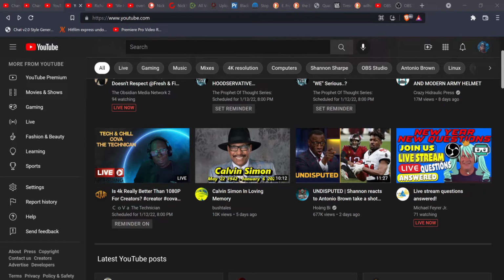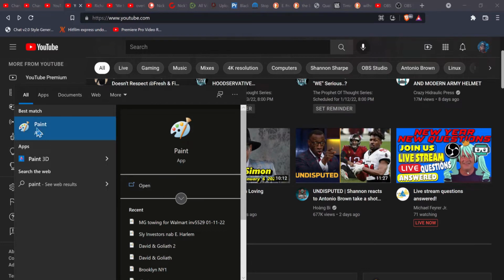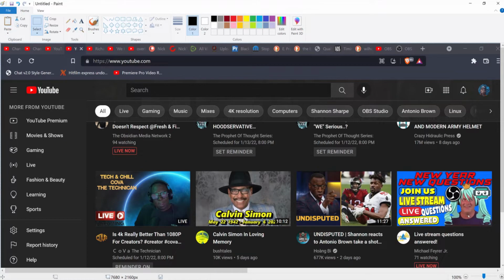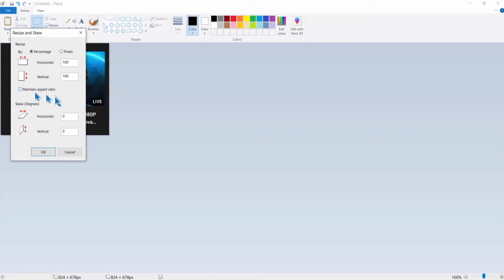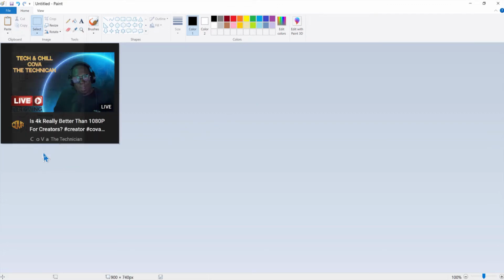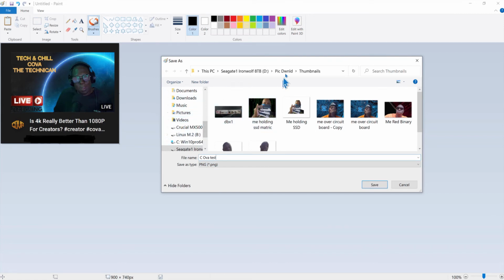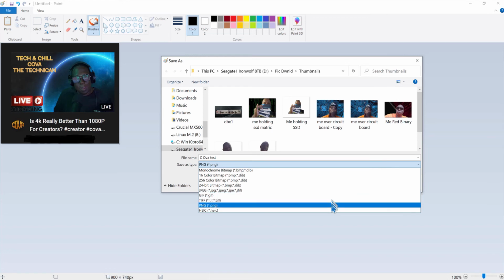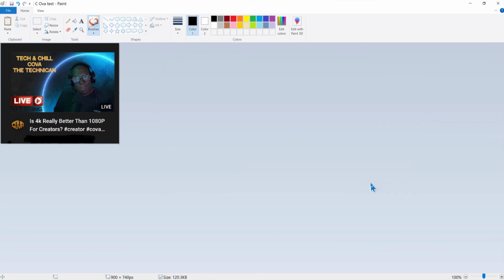How to use Print Screen function in Windows10 (w. MS Paint)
Simple as Pie. I don't know where that phrase came from but apparently it's from someone who hasn't attempted to make a berry pie! But trust me this is very simple (the prnt scrn, not the pie!).